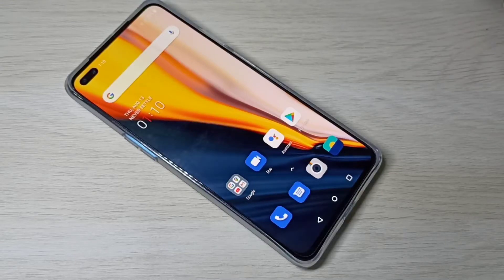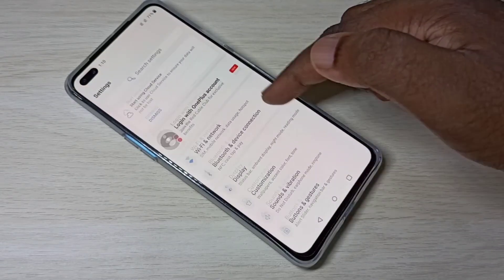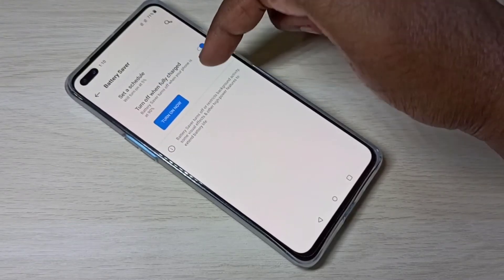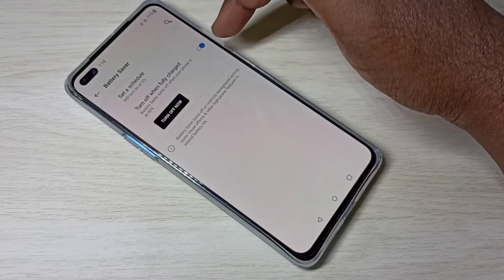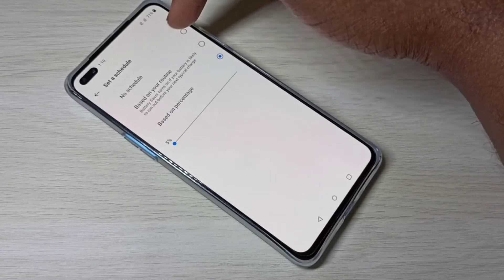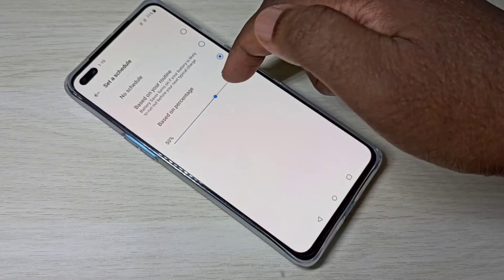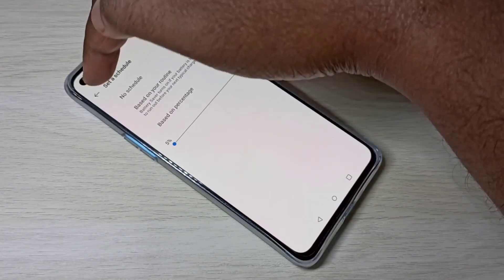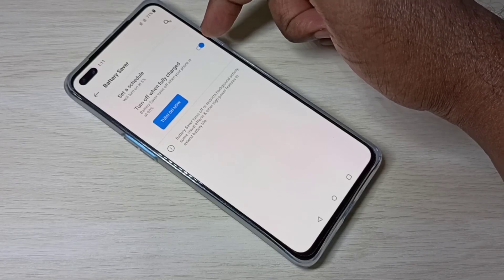OnePlus Nord How to Enable Power Saving Mode